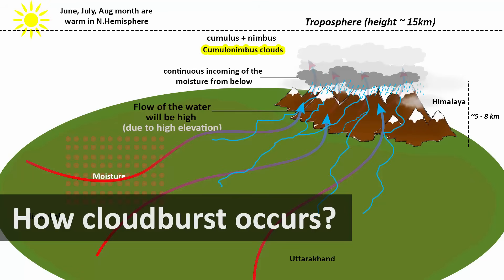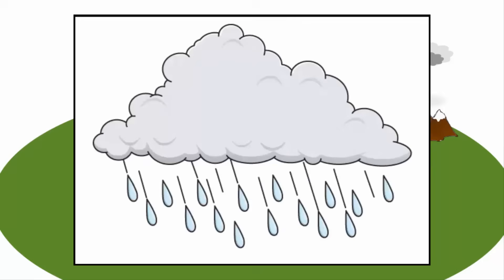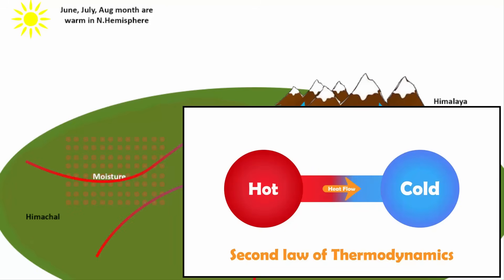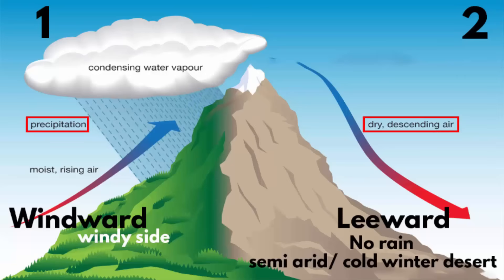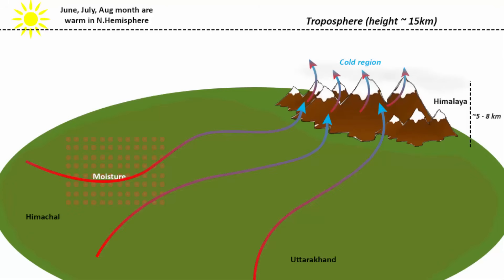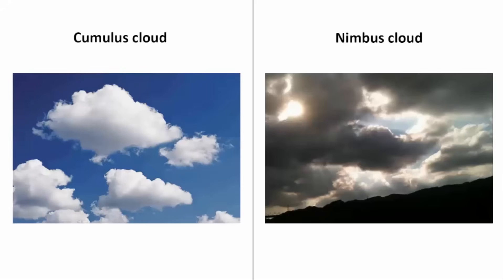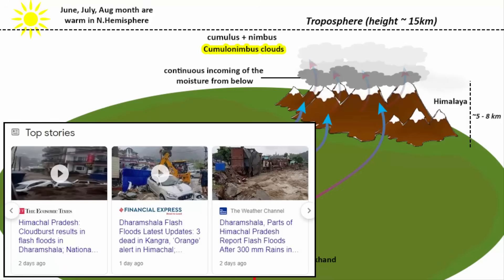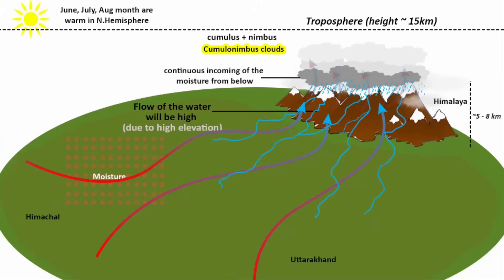How cloudburst occurs | flash floods in Amarnath Yatra, Lahaul-Spiti Kullu (Himachal), Uttarakhand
In this video we'll learn how cloudburst occurs. They occur frequently in districts of Himachal Pradesh and Uttarakhand resulting in extreme rainfall, thunderstorm and flash floods.